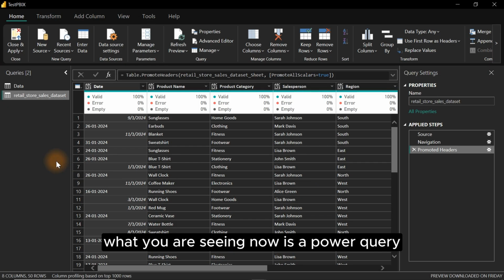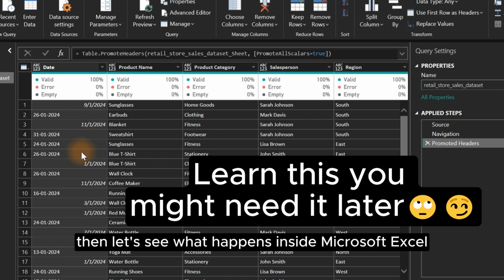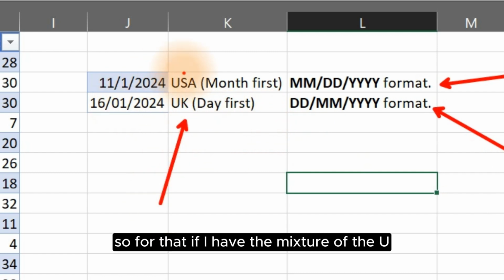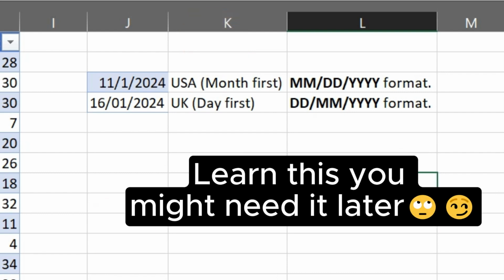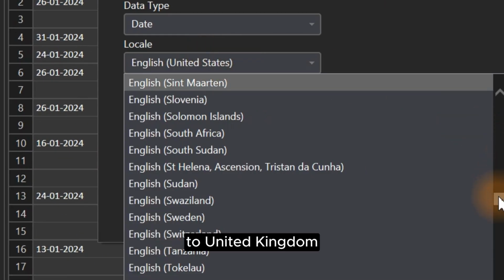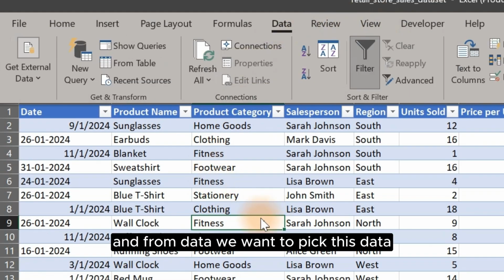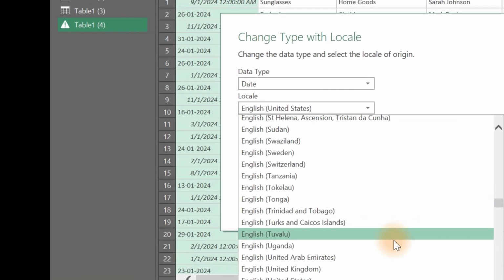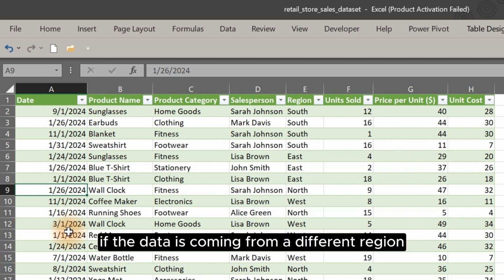In Power BI or Microsoft Excel Fix Date Errors | Regional Date Settings in Power Query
Learn how to fix your date column if it has some couples of errors due to your system regional date settings.